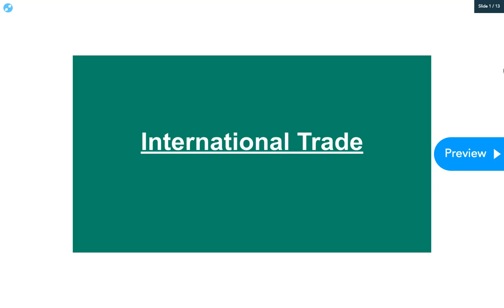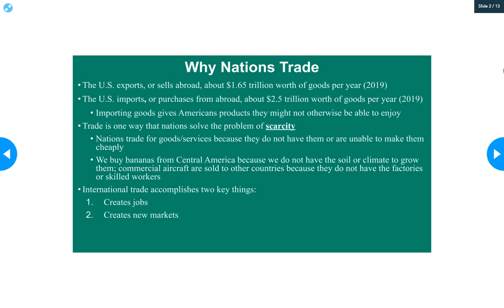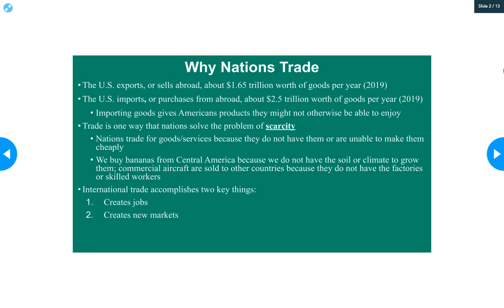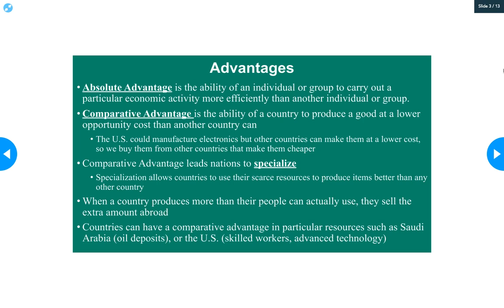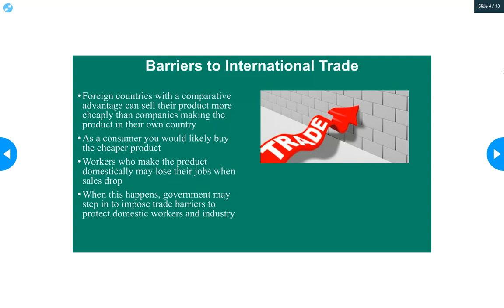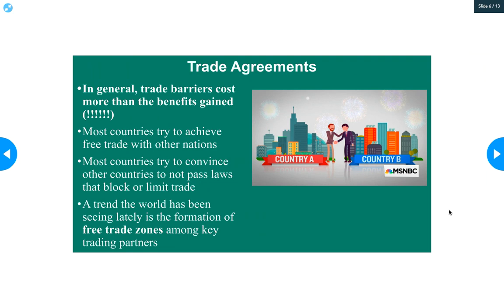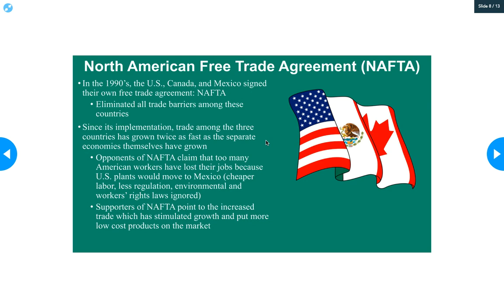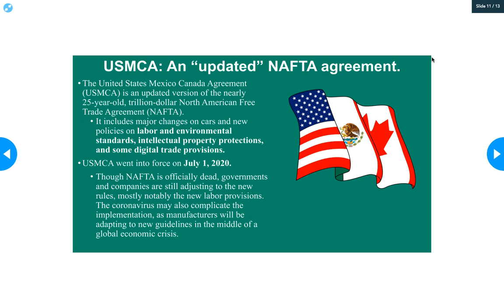International Trade: lecture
lecture international trade thibault 2020